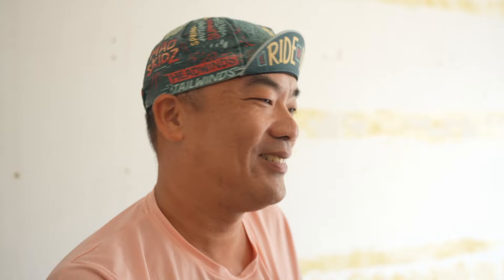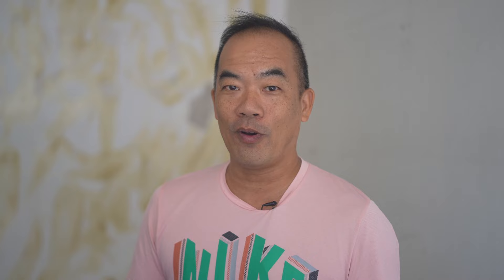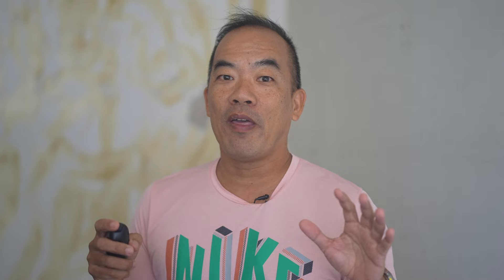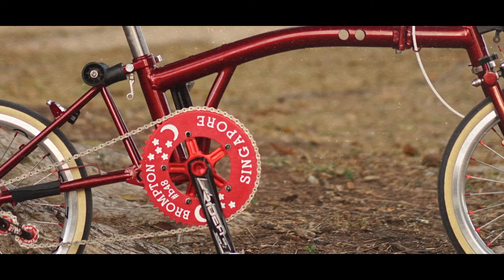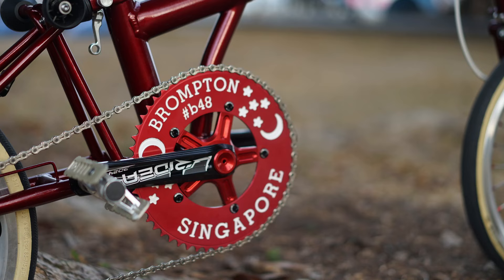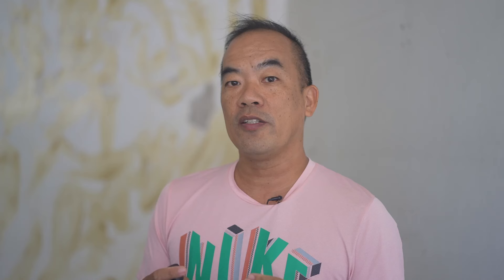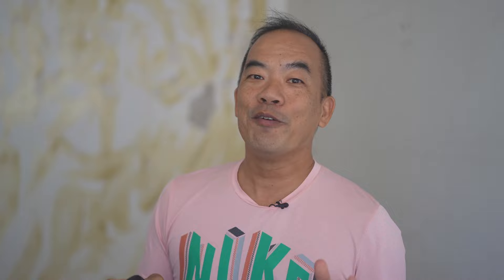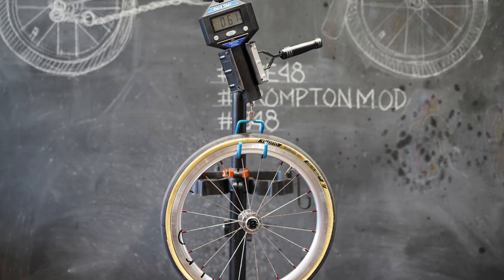Celebrating the National Day with a Brompton Makeover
In this video, I share with you my DIY project of building a custom-made Brompton bike for the Singapore National Day celebration. Brompton bikes are awesome foldable bikes that are ideal for city living and travelling. They are also very versatile and customizable, and you can choose from different colors, gears, handlebars, accessories, and more. I decided to make my own Brompton with a red and white theme, to match the colors of the Singapore flag.  I’m really proud of how it turned out.

Love you all! Happy Brompton-ing!